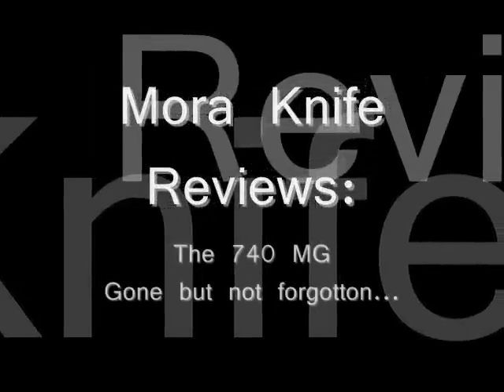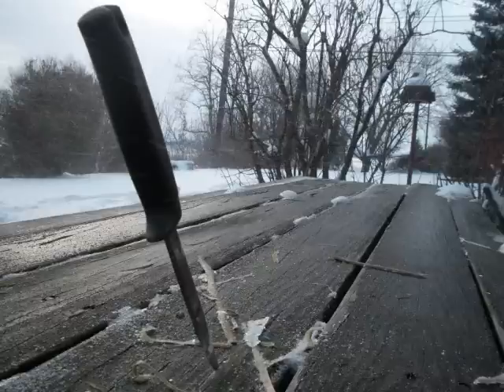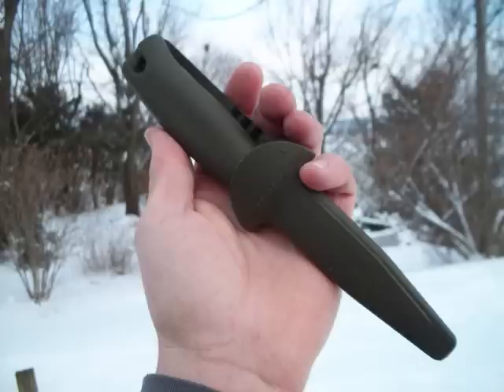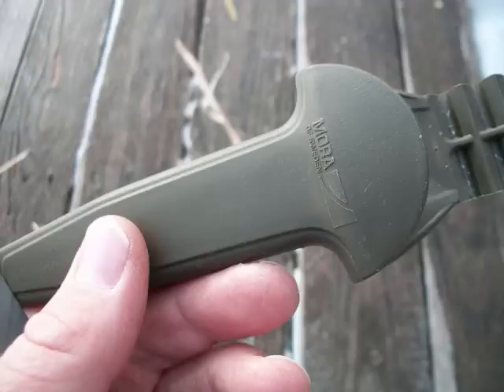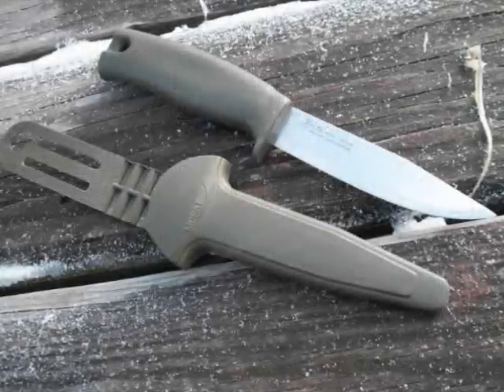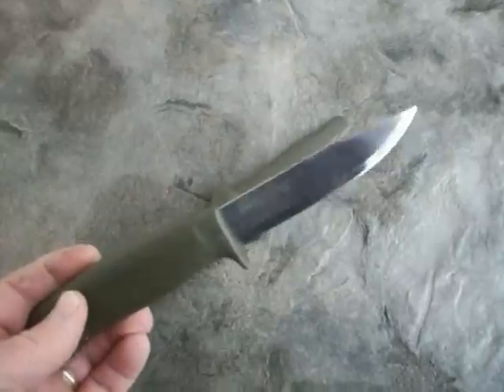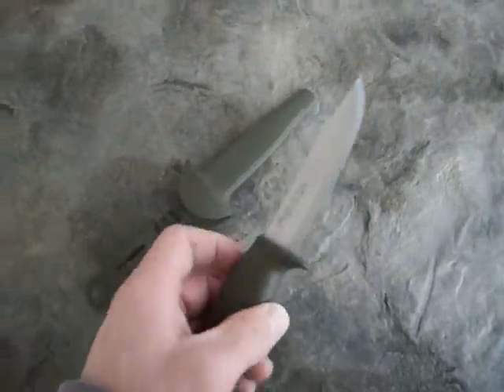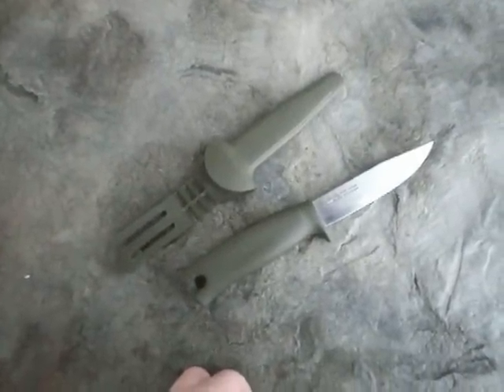Mora Review- the 740 MG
A quick review of the now discontinued Mora 740 MG. I've owned this Mora for a long time. As a side note it should be mentioned that information on this blade is a little tough to come by, and the numerical designation was not on the knife or the sheath as it commonly is with new Mora offerings. I believe this is called a 740, but it might be a 760. The knife is reviewed on it's own merit and not it's name. If I screwed up the model #, I welcome corrections in the comments. Thanks!